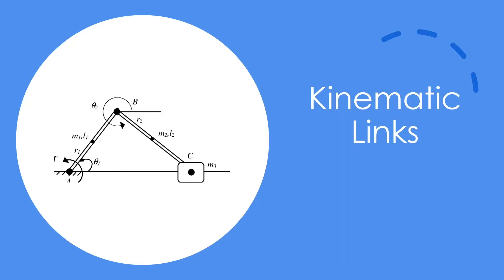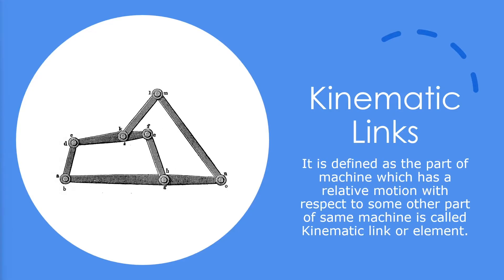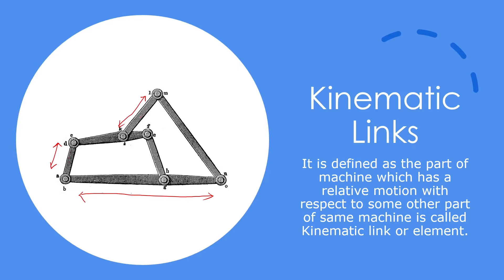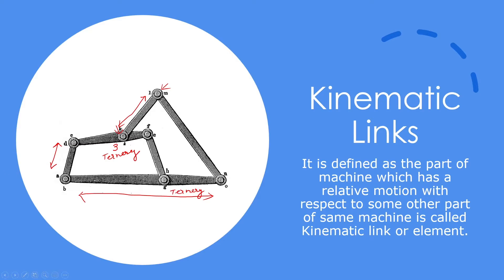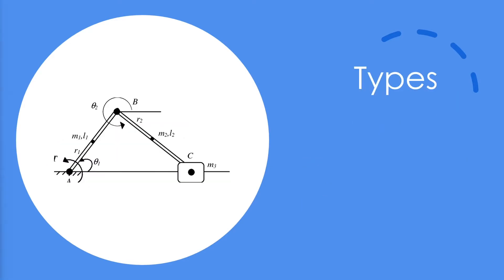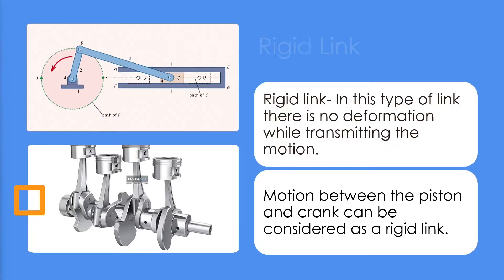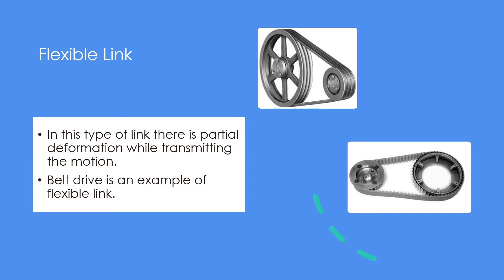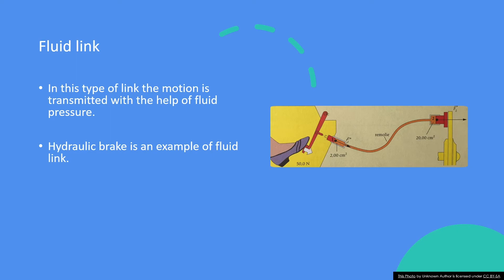Kinematic Links - What is Kinematic Link - Types of Links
In this video you will learn about kinematic links we will also talk about the different types of links or kinematic links that we see in different different mechanism and machine. The kinematic links are the basic building block of any mechanism or machine the dynamic links sometime also classified in the form of how many connexion they have for example binary link or ternary link or quadlink and so on.
Understanding of kinematic link is very essential if you are going to be a machine designer or you choose design A machine or mechanism.
I hope that you will find this video helpful in order to understand the link and it's types based on their physical properties.

also see